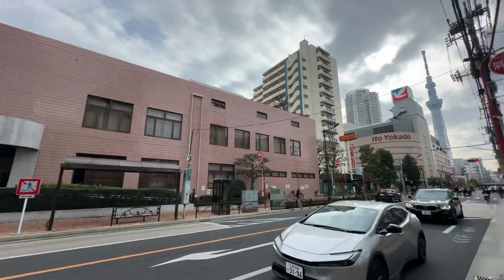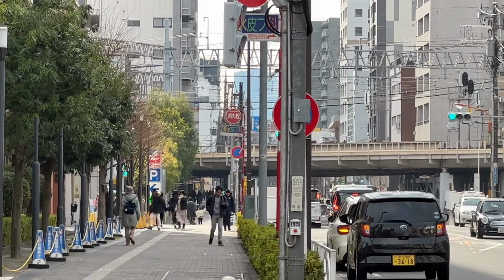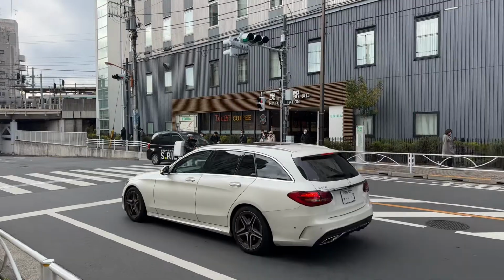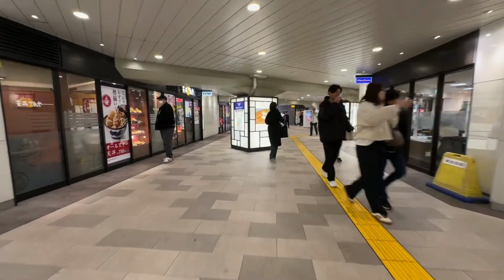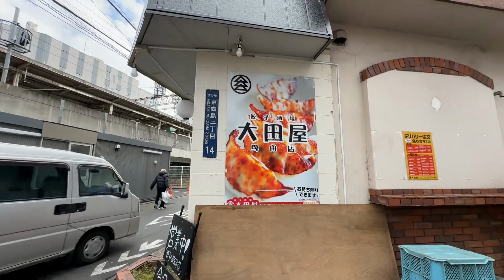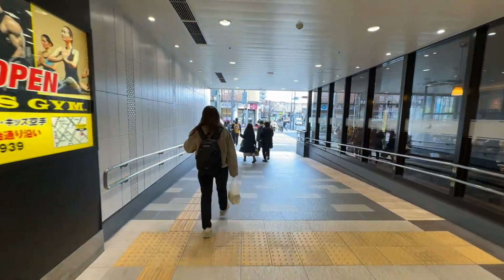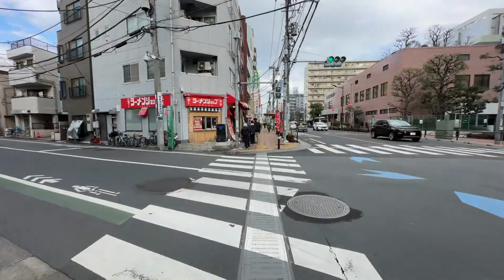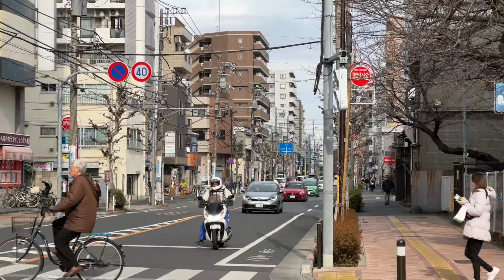Tokyo Skytree Suburbs | Hikifune Street View